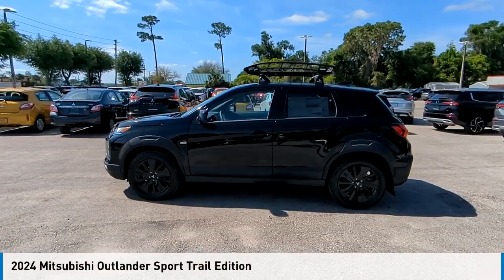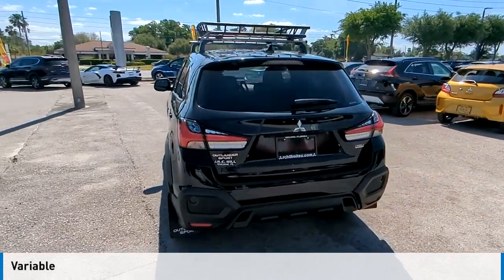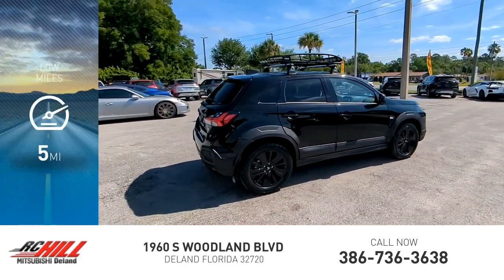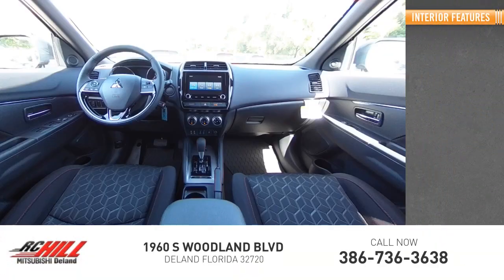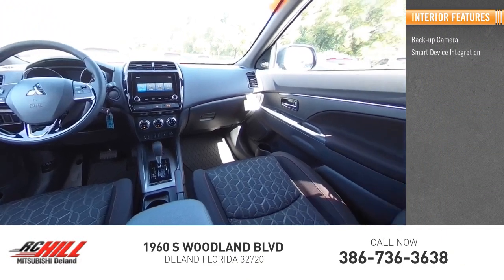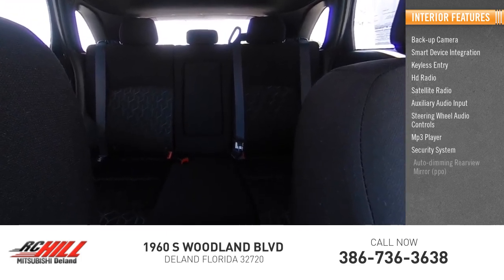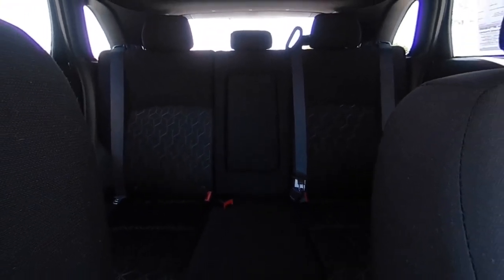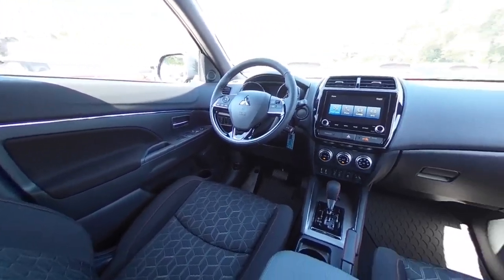2024 Mitsubishi Outlander Sport N14988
2024 Mitsubishi Outlander Sport Trail Edition

All new Mitsubishis come with a Nation-wide Limited Lifetime Warranty. Servicing Central Florida over 45 years. Call, Click, or Come By! Start you deal now by texting RCHILL to 21002! LIFETIME WARRANTY, Tonneau Cover ($215.00 Value), Silver Crossbars ($360.00 Value), Trail Welcome Package ($45.00 Value). Labrador Black Pearl 2024 Mitsubishi Outlander Sport 2.0 Trail Edition 4WD CVT 2.0L I4 SMPI DOHC 16V LEV3-ULEV70 148hp